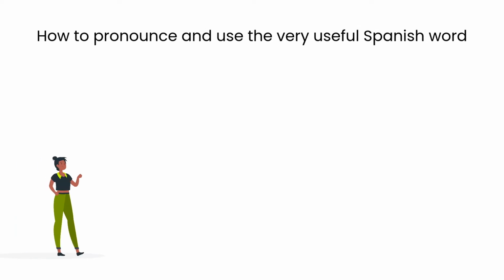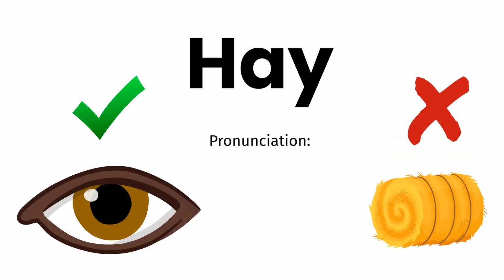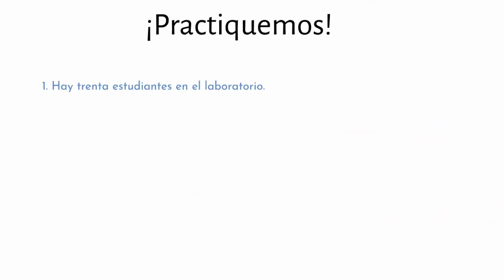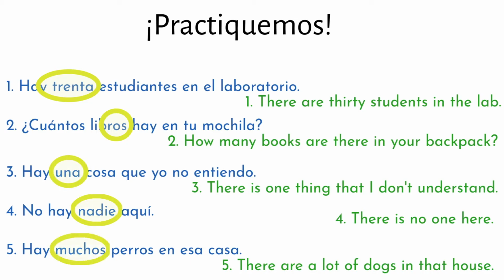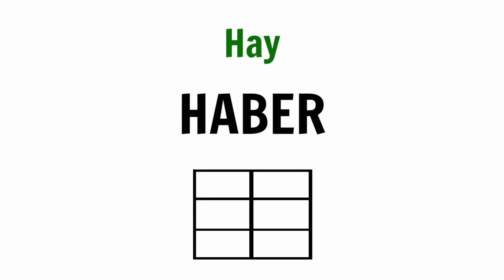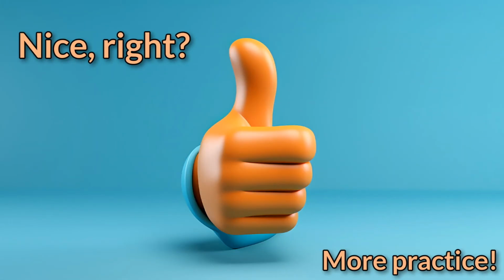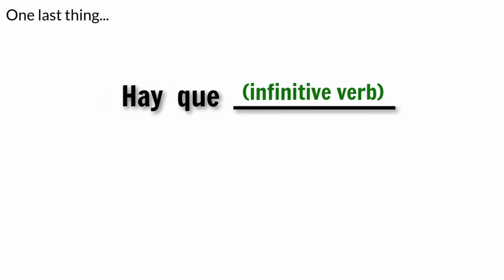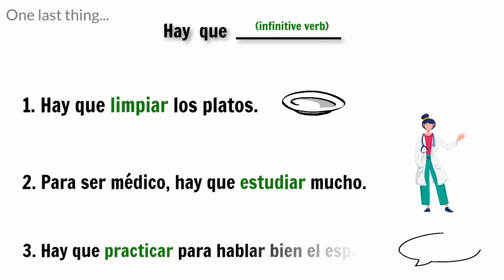Using Hay in Spanish for beginners - there is, there are, hay + que + infinitive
"Hay" is one of the smallest, quickest words to say in Spanish... and one of the most useful, too. Here we use a very visual lesson teach you how to pronounce it and use it, with lots of practice and examples as always.

¡Ojo! As @SusanaMagsig pointed out, there is a typo in the practice section at :50. The number 30 in Spanish is spelled with an I: Treinta.

Vector images by FreePik.